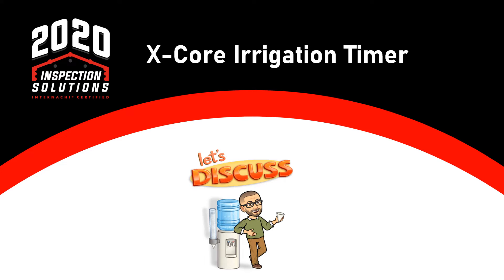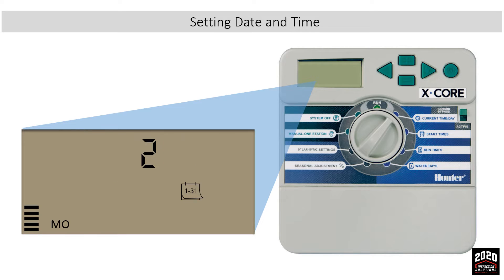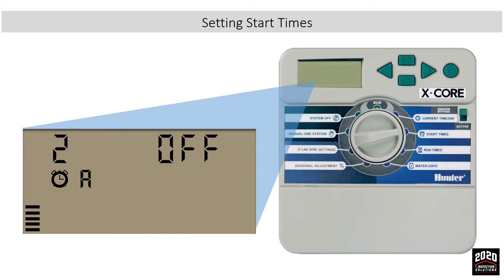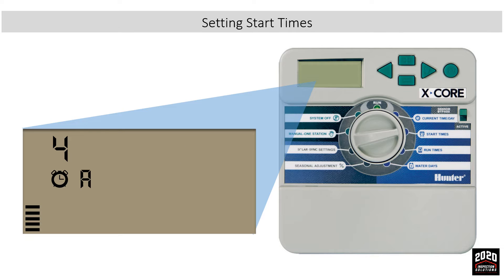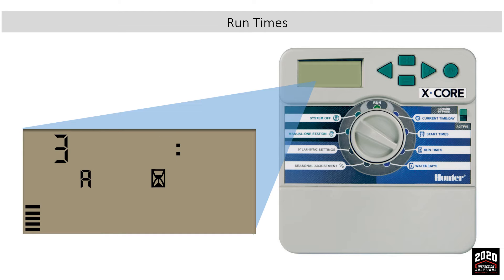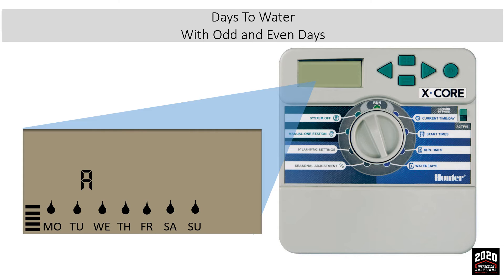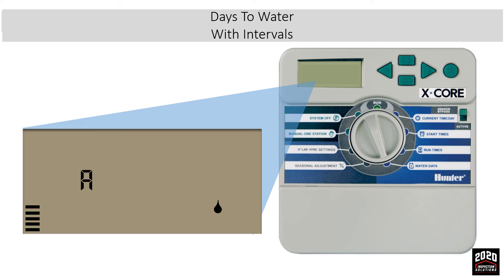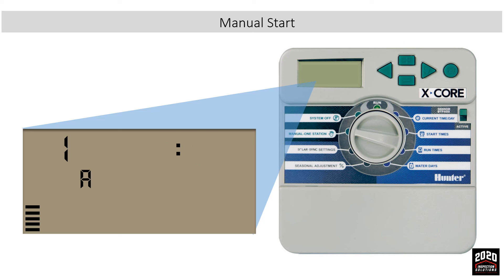Hunter X Core Controller Irrigation Timer Tutorial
This video will explain how to program and operate the Hunter PRO-C irrigation timer. This video can be used to program the following Hunter models:
X-CORE XC200-- X-CORE XC800

0:00 Intro
0:12 What is covered in this video
0:25 Timer components
0:45 Setting the time and date
1:38 Setting start times
3:44 Setting run times
4:36 Setting days to water
5:15 Setting days to water with even and odd days
5:59 Setting days to water with intervals
6:50 Switching to program B
7:08 Manual start